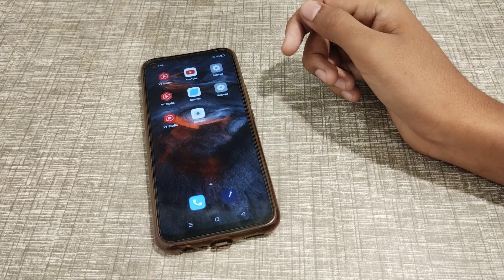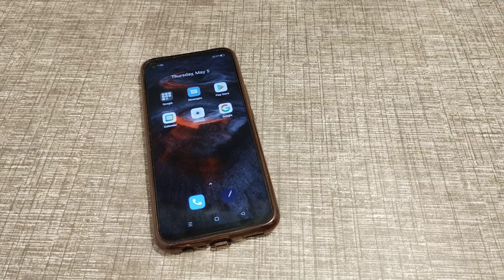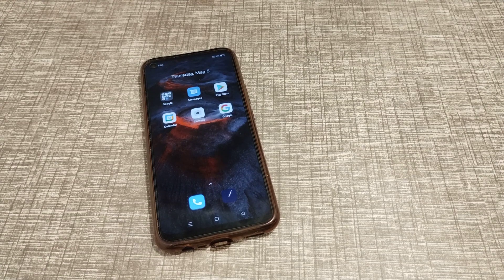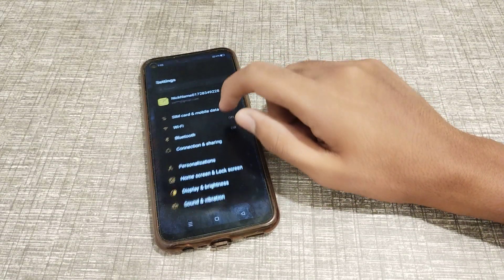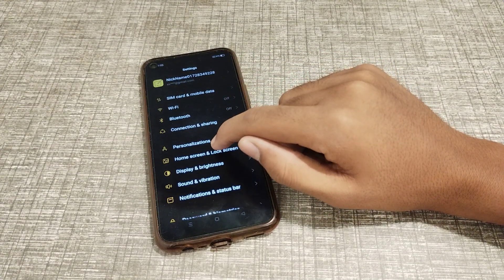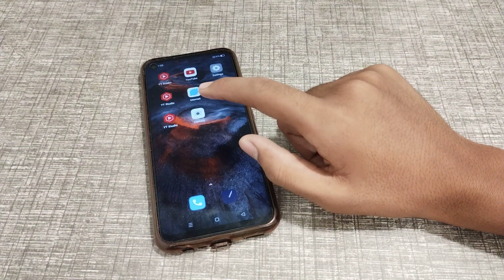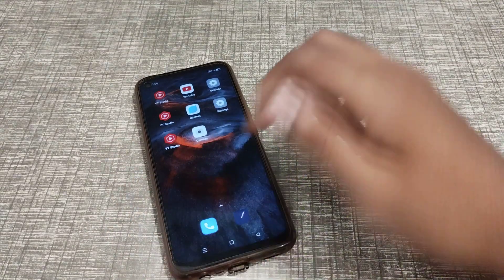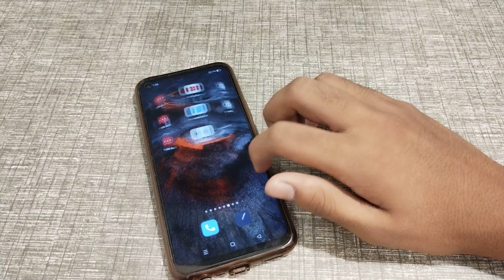How to on home screen locked setting in realme 9 phone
How to on home screen locked setting in realme 8 phone,
How can you on home screen locked setting in realme C11 phone,
How to on home screen locked setting in realme C35 phone,
Home screen locked setting ko kaise on karte hain realme C25y phone mein,
Home screen locked setting ko kaise on kare realme C35 phone mein,
Home screen locked setting in realme 9 mobile